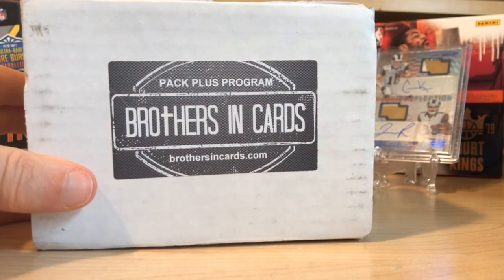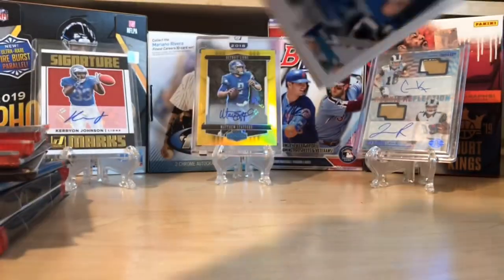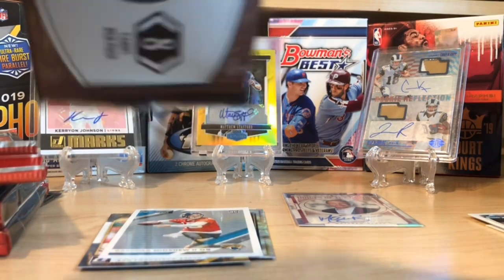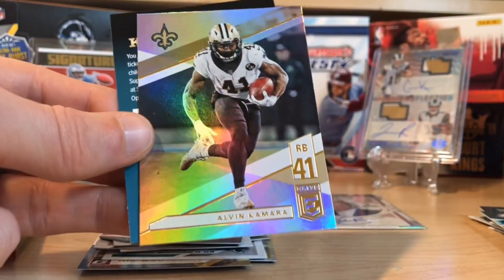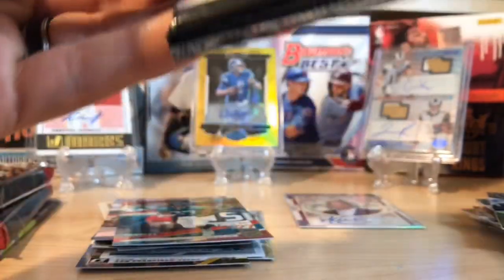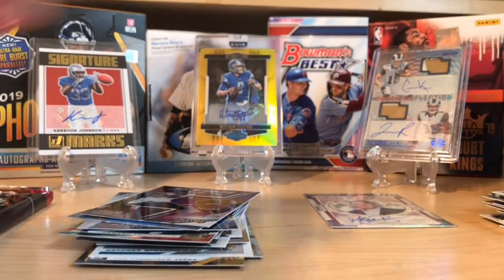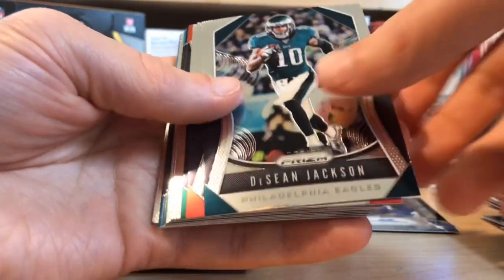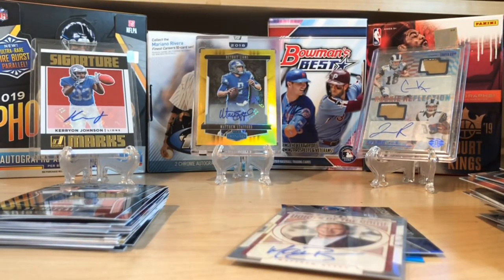Boom! March Brothers in Cards Football Gold Box! ** Huge Rookies and Hits! **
Such an exciting brothers in Cards box this month! The Gold Football box did not disappoint! We had a great lineup of packs and even better cards! Check it out and let me know what you think.